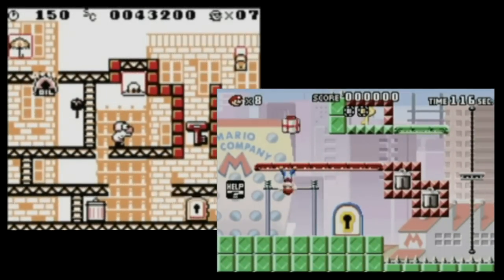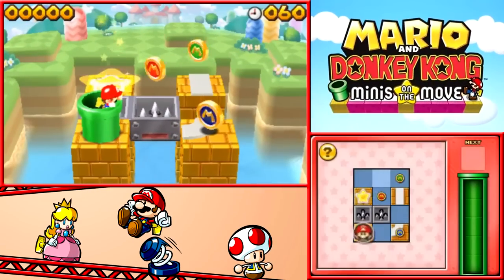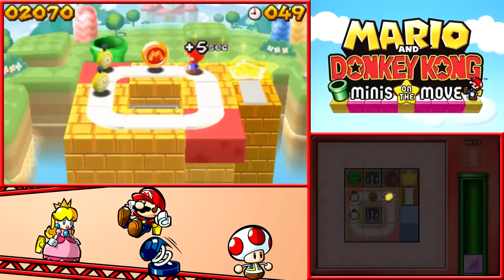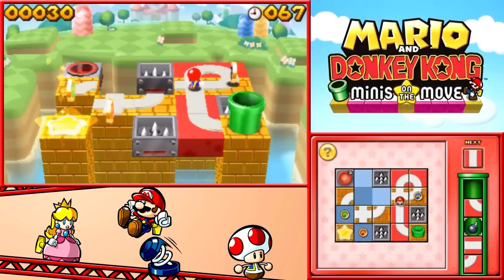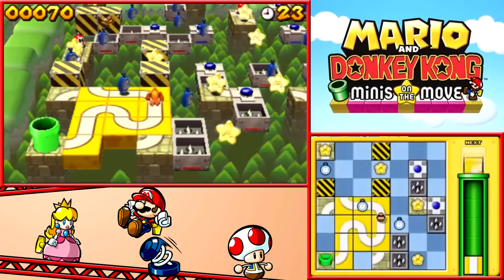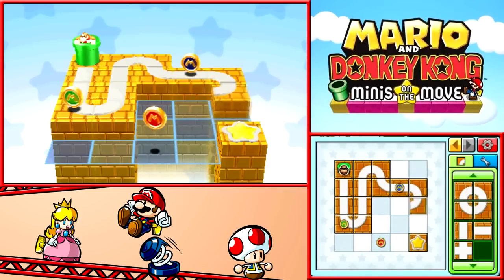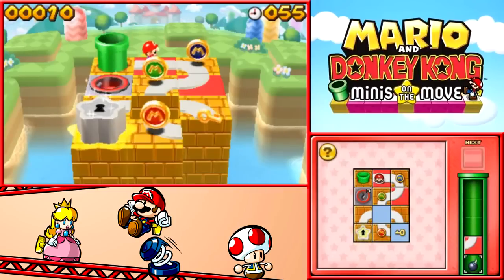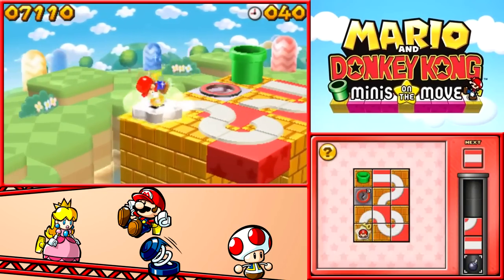Mario VS DK: Minis on the Move - Dude Reviews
What do you know, the 3DS eShop has another good game for us to play. What a surprise!